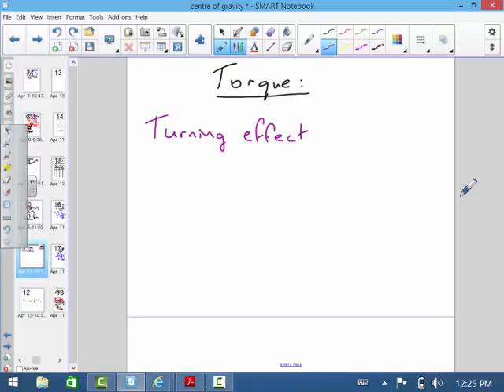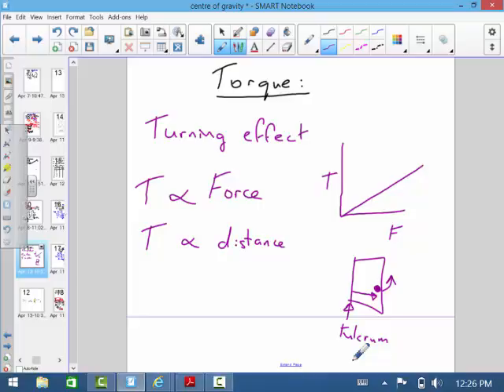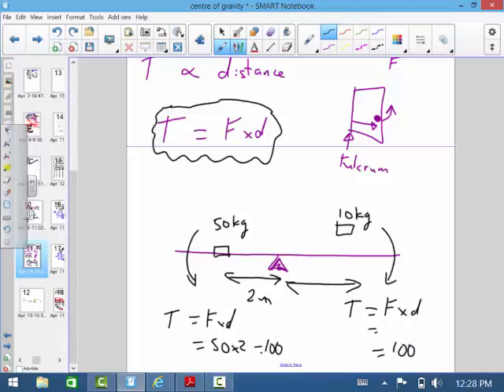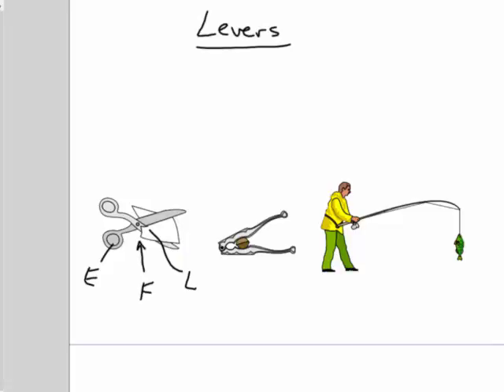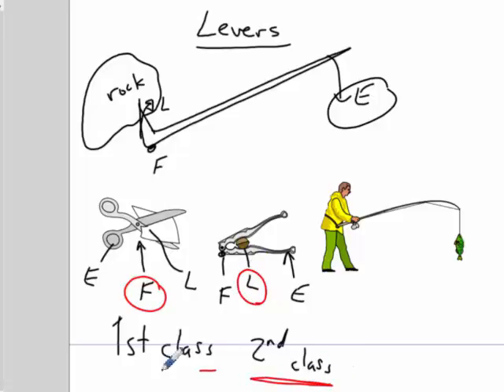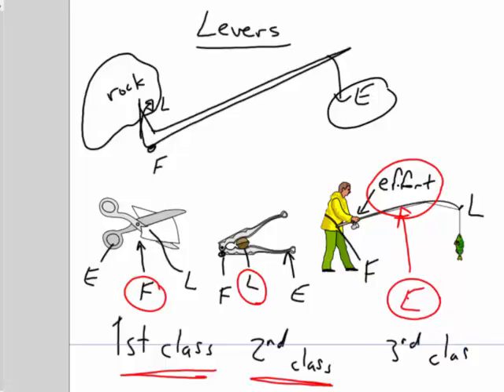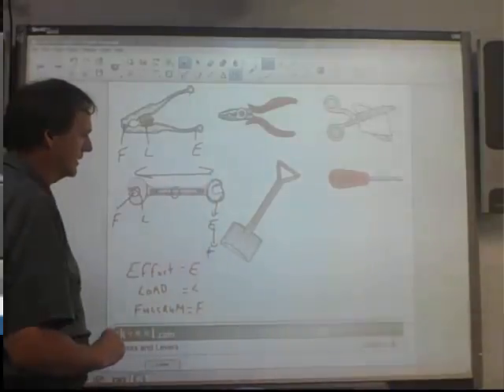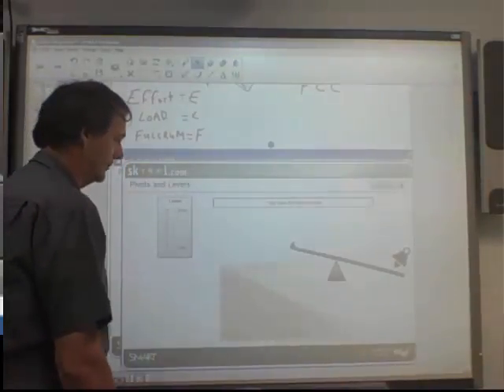torque 1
Torque-main points and Levers